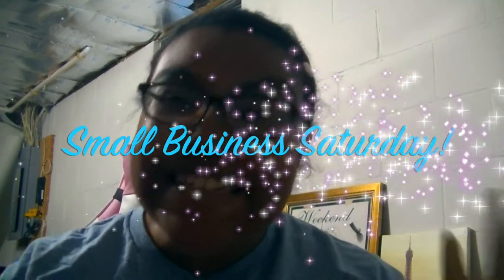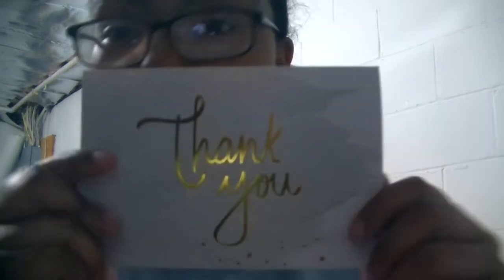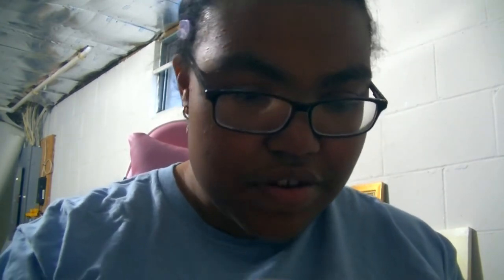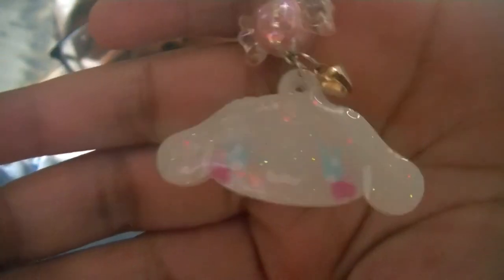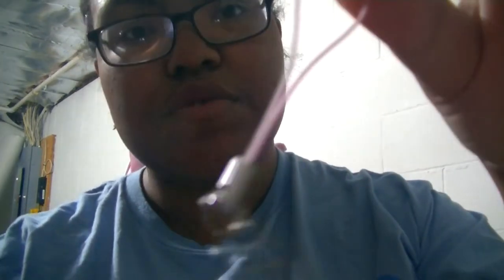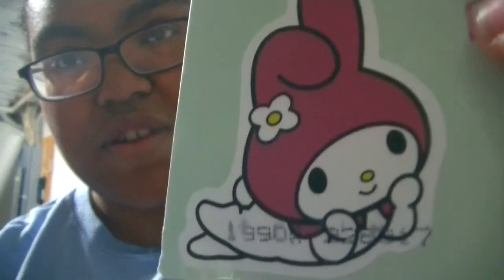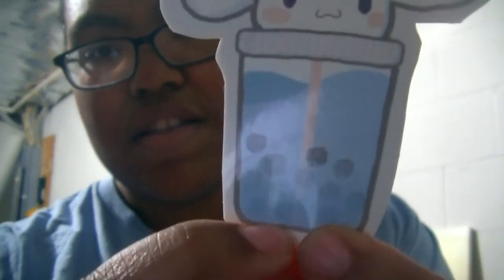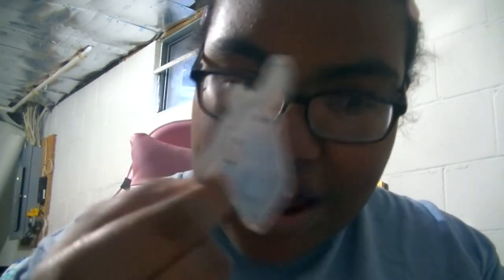☆Small Business Saturday!☆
Thank you guys so much for watching!

☆Music☆:
Purpleplanet.com
Seesaw
Smile On